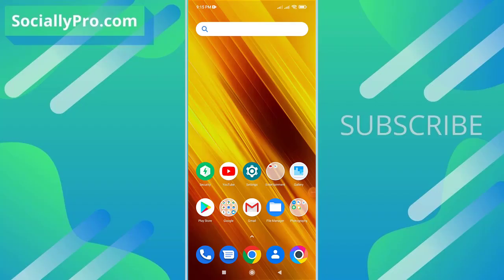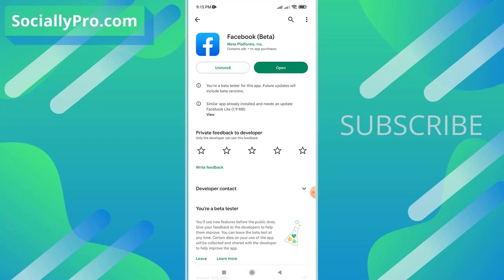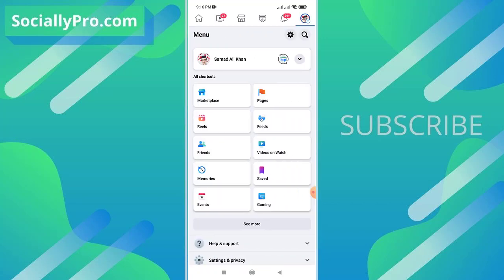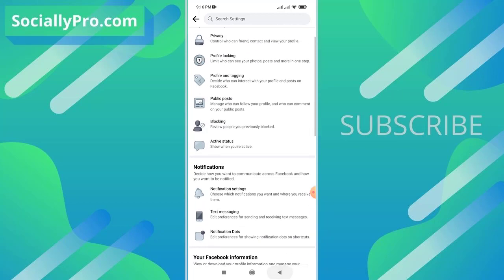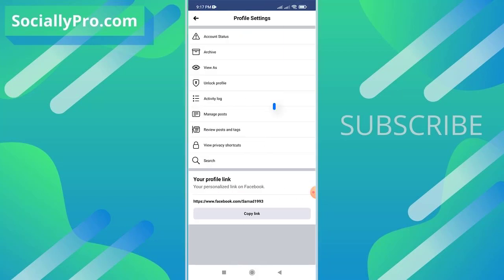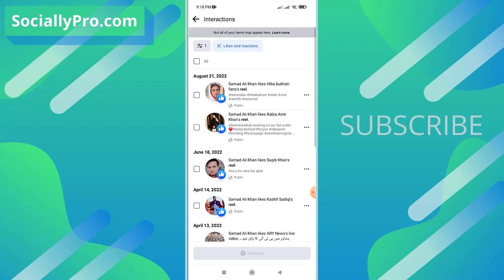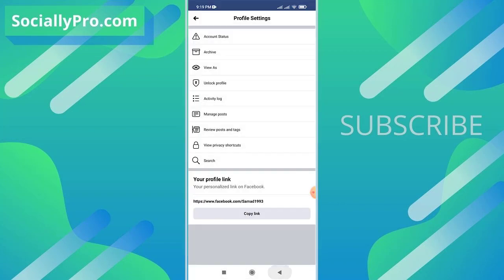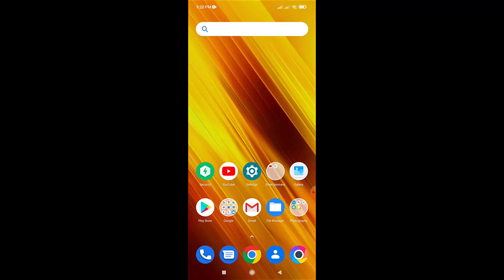How to Unlike Reels on Facebook App (Updated 2023)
In this learn how to unlike Reels on the Facebook application in 2023. You can actually remove your likes from any reels you have liked previously. To undo your likes from Reels on the Facebook app, go to settings then activity log and interaction. click the likes and reaction option, then tap the three dots in front of any reel, then tap Unlike. Done.